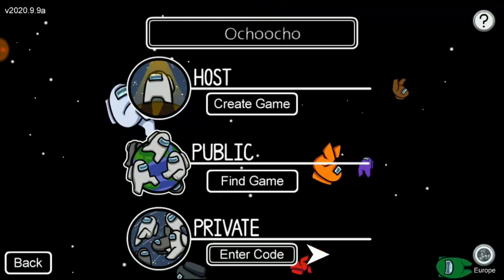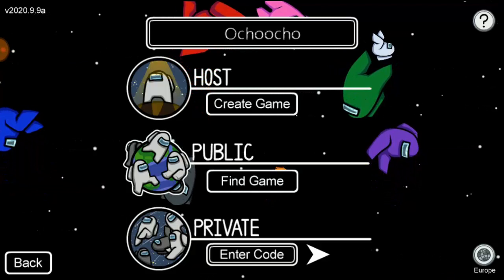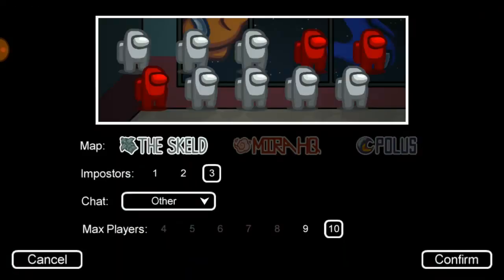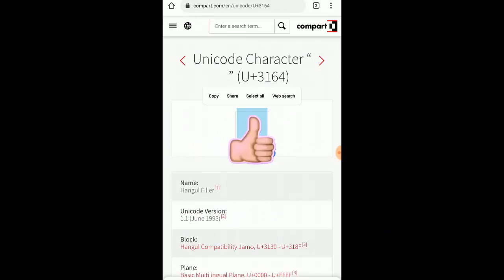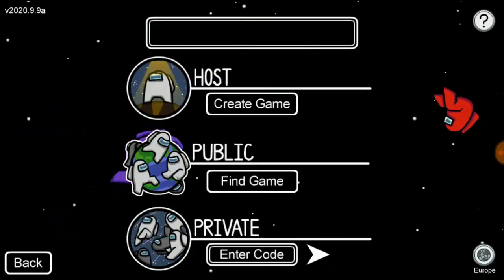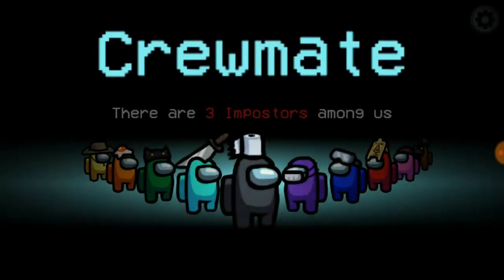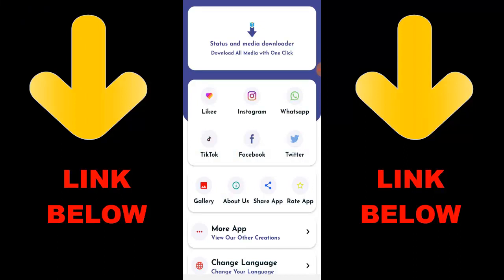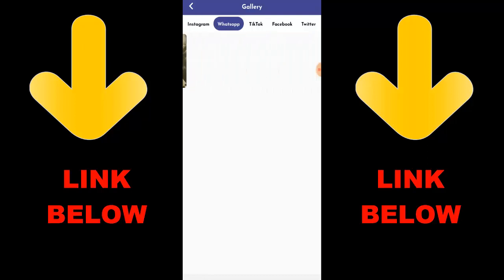How To Get Invisible Name In Among Us 2020 | Among us Invisible Name (Android and iOS)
► OchoochogiftYT
Random Videos

► How To Fix We Are Excited To See Your Interest In COD Mobile | COD Mobile Not Release In Your Area